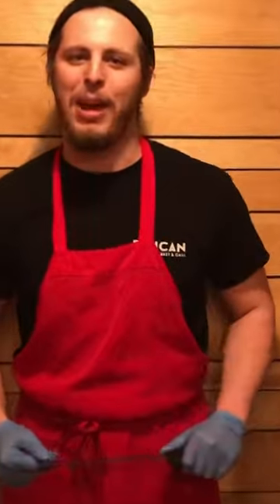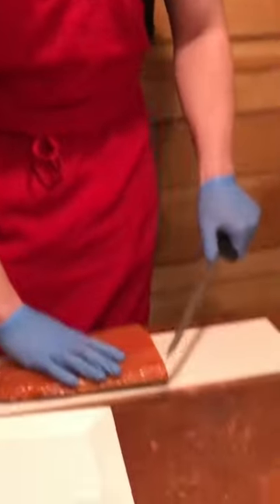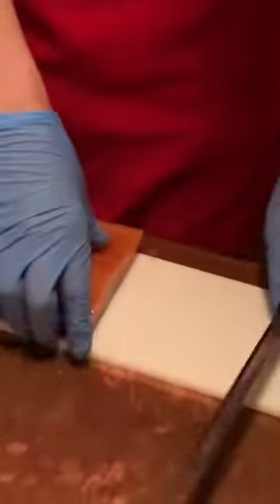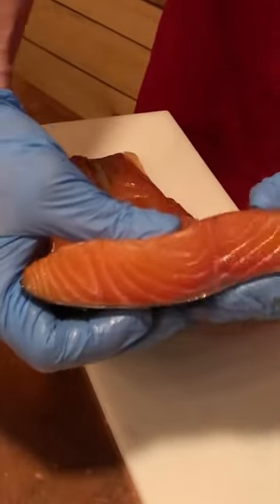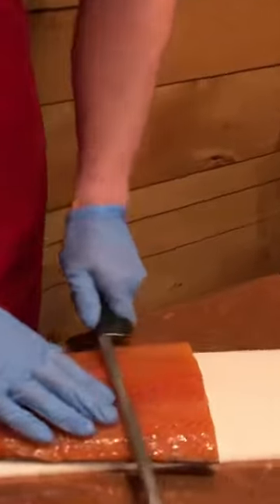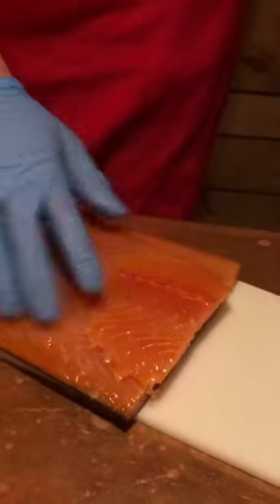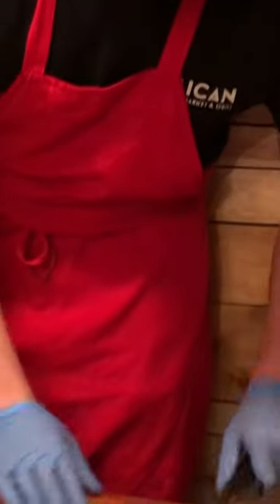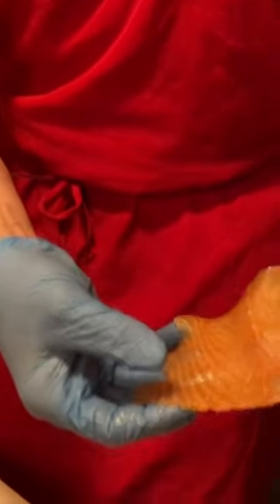How to get your salmon to slice perfectly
Some fun facts about our cold smoked salmon!